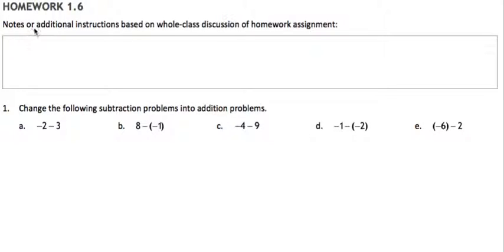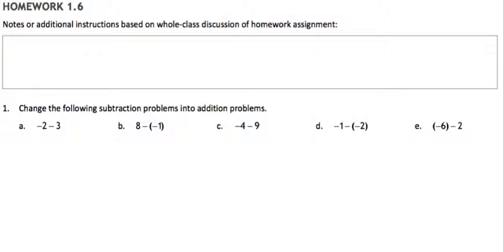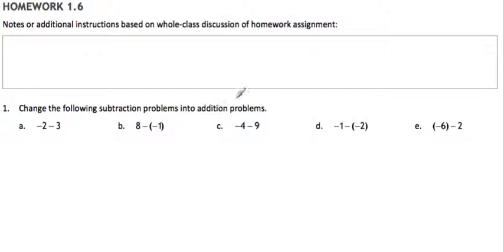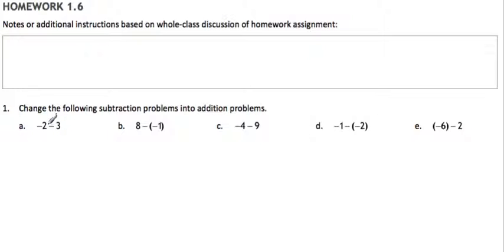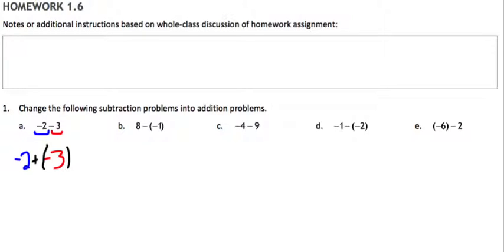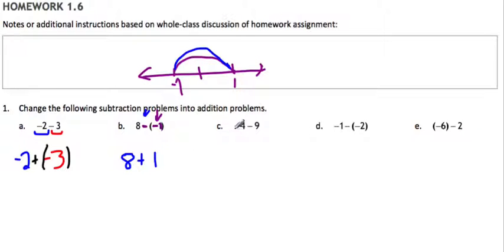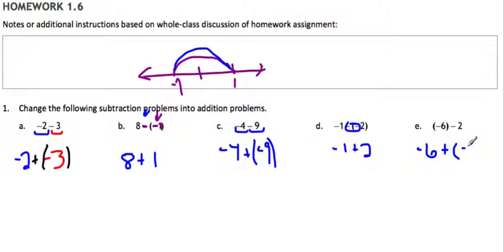PoA '13 || HW 1 6 Part 1